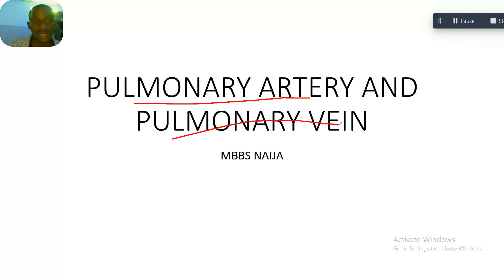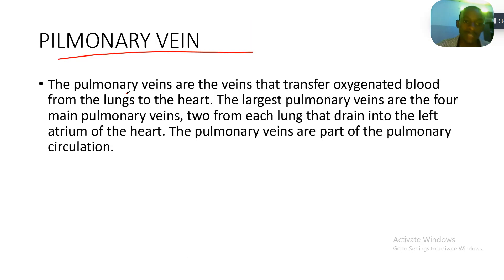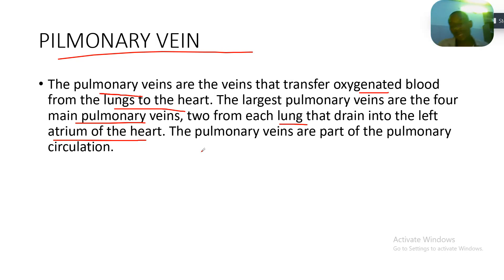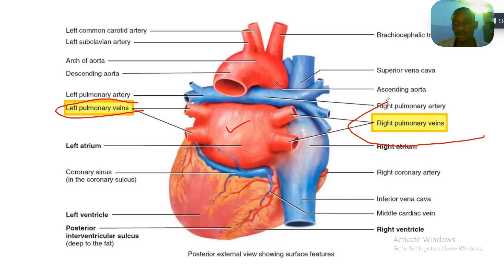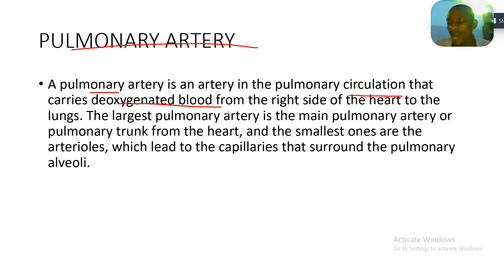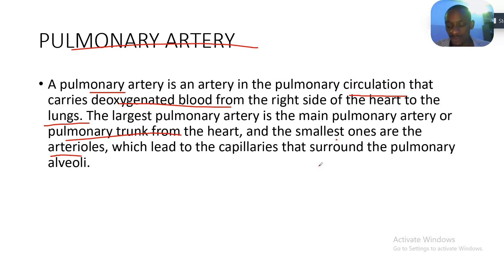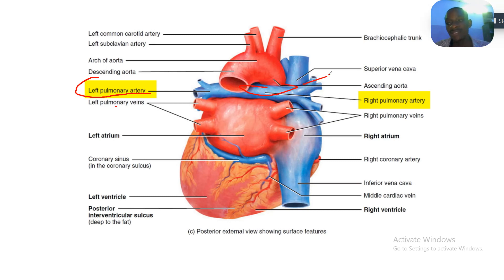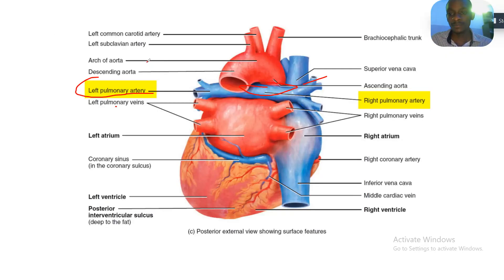Anatomy of pulmonary artery and pulmonary vein ; Course, Supply, Location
The pulmonary arteries and the pulmonary veins are the vessels of the pulmonary circulation; which means they are responsible for carrying the oxygenated blood to the heart from the lungs and carrying the deoxygenated blood from the heart to the lungs.

The pulmonary circulation is different than systemic in context that within the pulmonary circulation veins carry oxygenated blood, whereas the arteries carry deoxygenated blood. The difference originates from the fact that every blood vessel that transports the blood from the periphery to the heart is a vein, whereas the vessel that transports the blood from the heart to the periphery is an artery.